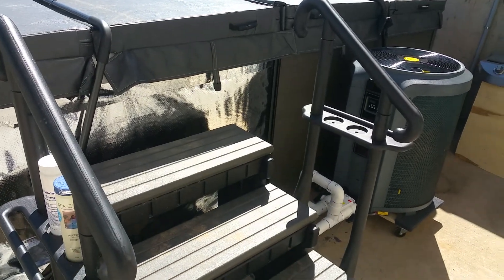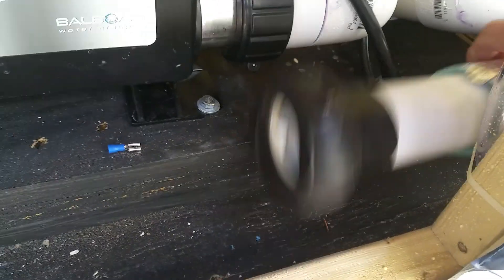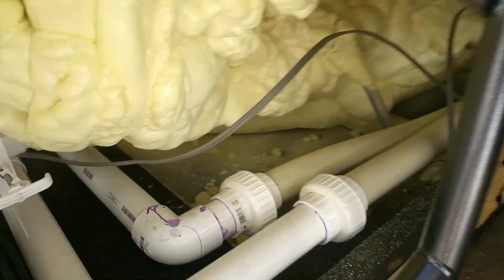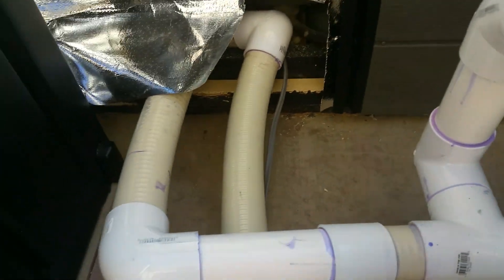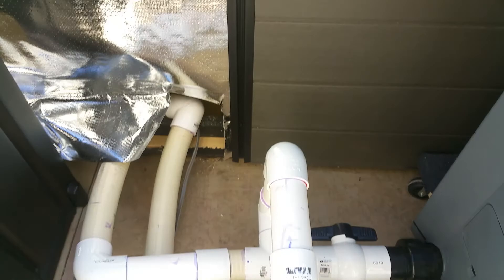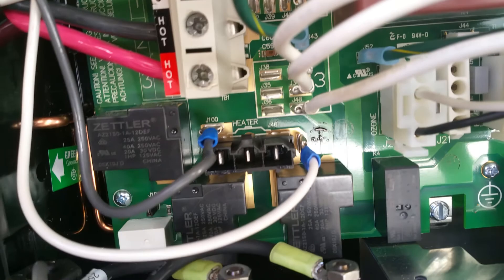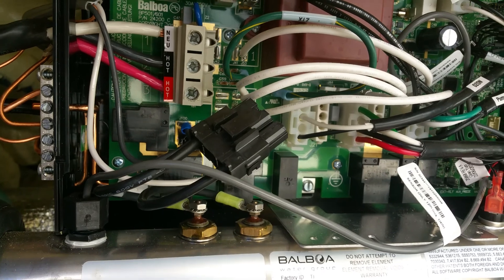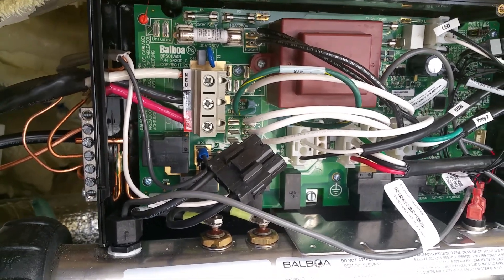Quick video how to connect a heat pump to your swim spa hot tub , easy! Balboa - Master Spa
65000 btu heat pump bought for under $2000, tired of my 4kw element heater taking days to heat my water, and hogging power. Savings in electricity.
4kw element heating 1500gal or 4800L by 65deg F or 29 deg C
Takes 4800l x 29C x 4190J/L/degC = 583,248,000 joules / 3,600,000 kj/kwh = 162kwh of electricity (at 11c/kwh = $17.82)
To heat the conventional way. (40 hours at 4kw)

With a heatpump of 65000 btu (ideal conditions 80F air im going to halve that figure, cause it's cold outside 50F)

So we figured it takes 583,248,000 Joules to heat that water above.
So the heat pump consumes 2kw. But at 32000btu its outputting 9671 Watts or Joules per second.
583,248,000 Joules / 9671 = 60,308 seconds = 16.75 hours.

Electrical cost. 2kW consumption x 16.75 hrs = 33kwh = $3.68
If the air temp was 80F /65000 btu it would be half that.
If your initial water is warmer, then obviously that would decrease that too.

Conclusion, heat pumps are a little more noisy, but cut the costs and heating time over the long run.
 The downside.  If the weather is too cold outside, the heatpump shuts down, in that case, will need to plug in the 4kw heater element again
Ian Roux